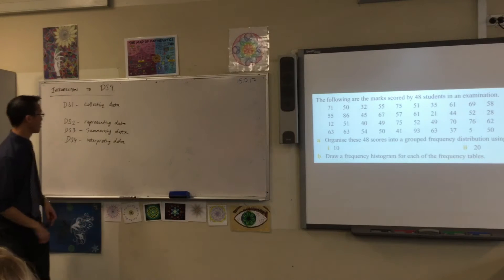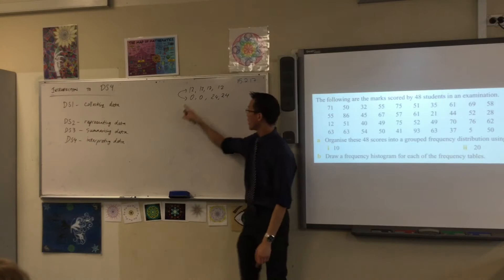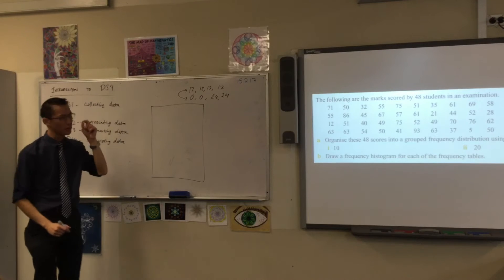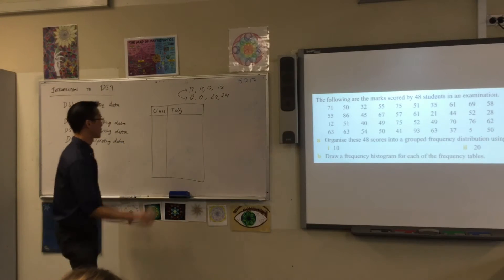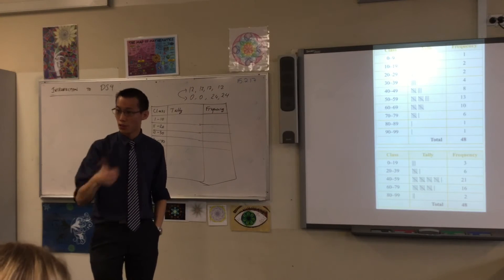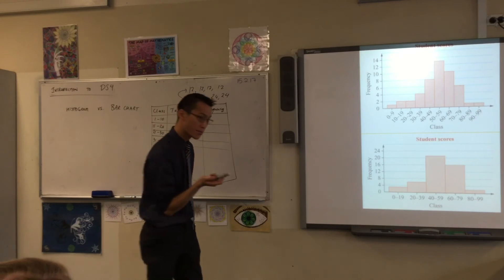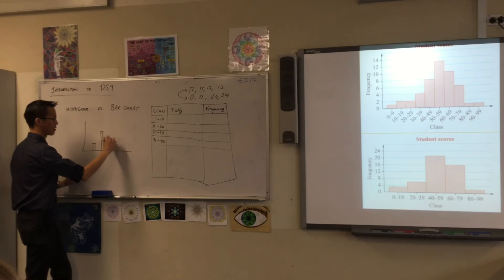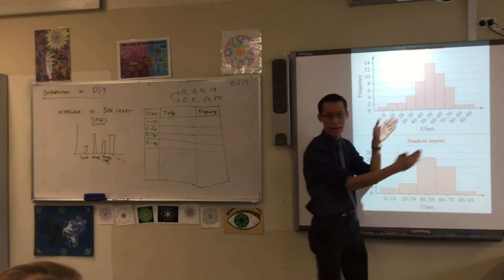Grouped Data on Bar Charts